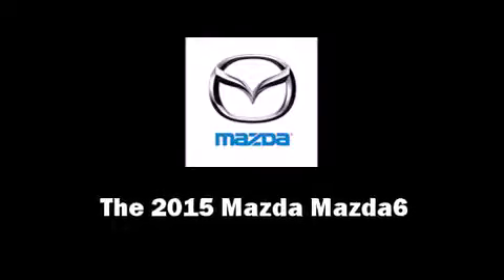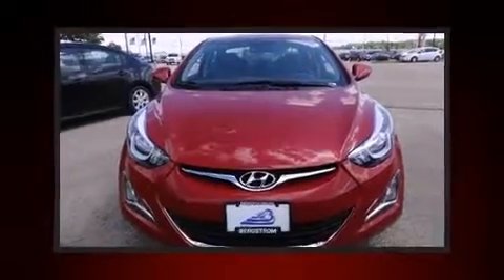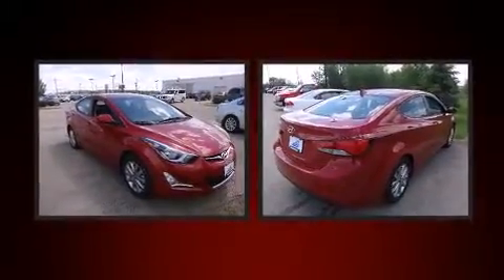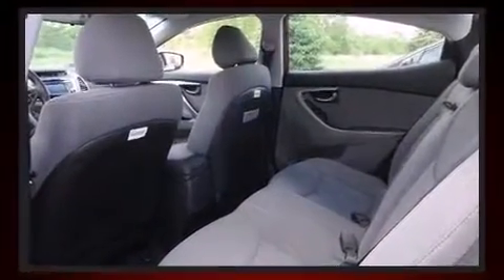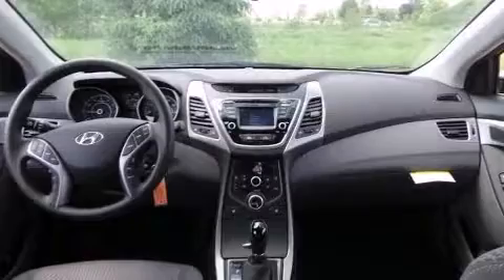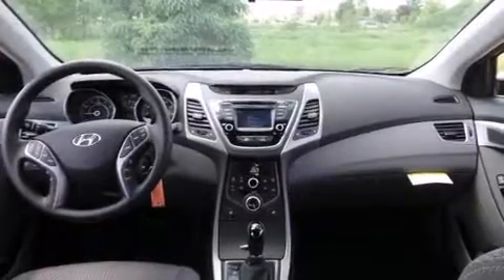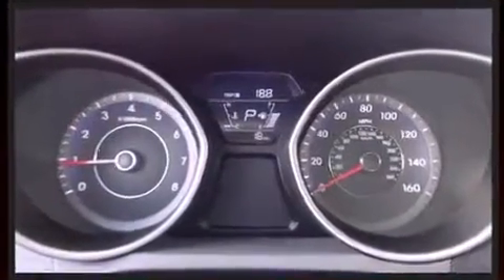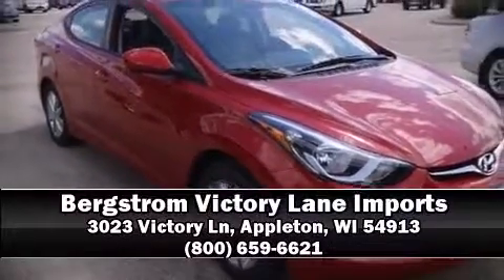2015 Mazda Mazda6 Auto i Grand Touring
The 2015 Mazda Mazda6. This 4 door, 5 passenger sedan stands out among competitors in its class! Under the hood you'll find a 4 cylinder engine with more than 170 horsepower, providing a spirited, yet composed ride and drive. Both high fuel economy and flexible performance are assured by the 6 speed automatic transmission. Mazda infused the interior with top shelf amenities, such as: leather upholstery, variably intermittent wipers, a power seat, an automatic dimming rear-view mirror, an outside temperature display, blind spot sensor, and power windows. With high intensity discharge headlights illuminating your path, you'll always appreciate maximum visibility. For drivers who enjoy the natural environment, a power moon roof allows an infusion of fresh air. Premium sound drives 11 speakers, providing you and your passengers a sensational audio experience. Mazda ensures the safety and security of its passengers with equipment such as: head curtain airbags, front SIDE impact airbags, traction control, brake assist, anti-whiplash front head restraints, a panic alarm, and 4 wheel disc brakes with ABS. Various mechanical systems are monitored by electronic stability control, keeping you on your intended path. We'd also be happy to help you arrange financing for your vehicle. Stop by our dealership or give us a call for more information.